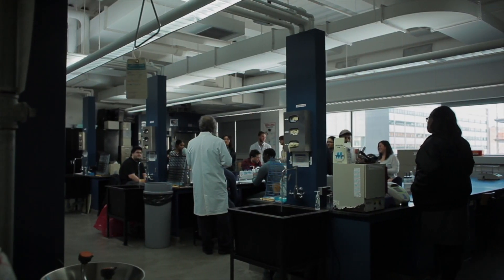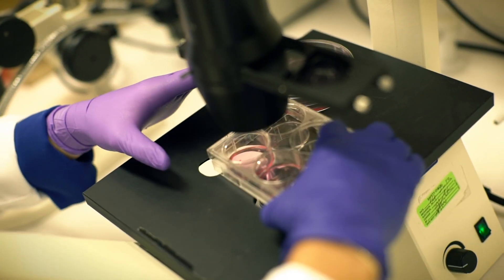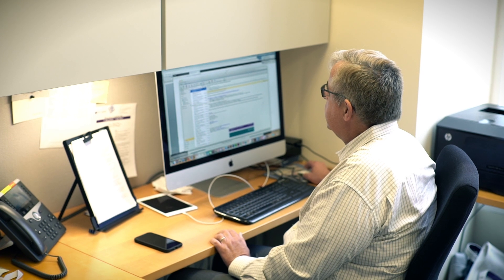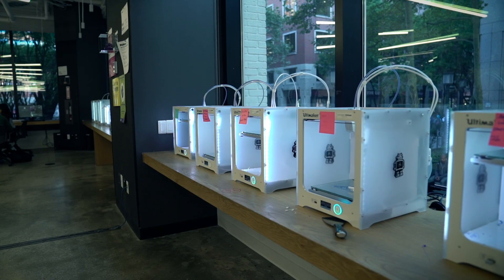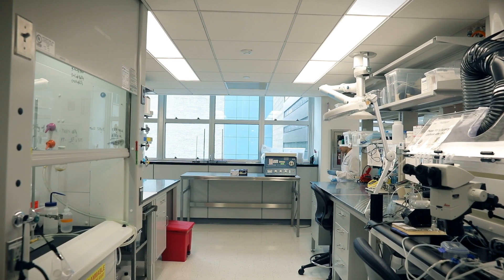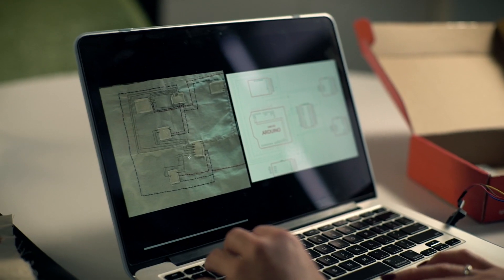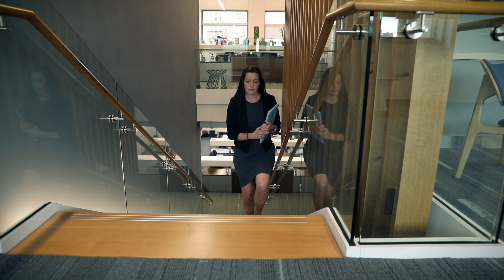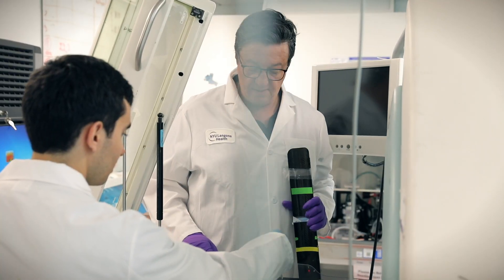NYU Tandon School of Engineering - Biomedical Engineering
Discover more about the multi-disciplinary Biomedical Engineering department at the NYU Tandon School of Engineering.